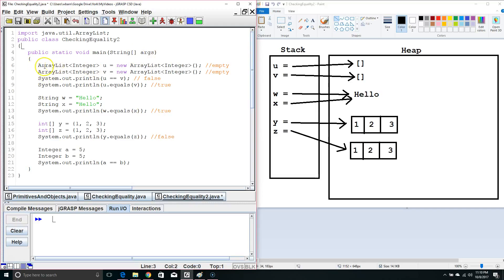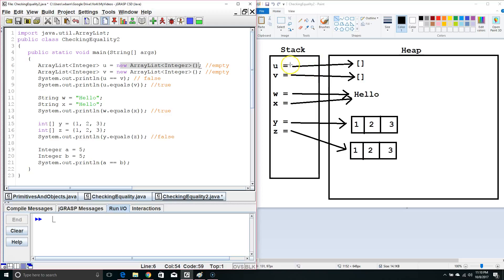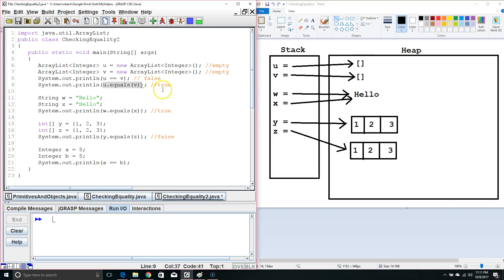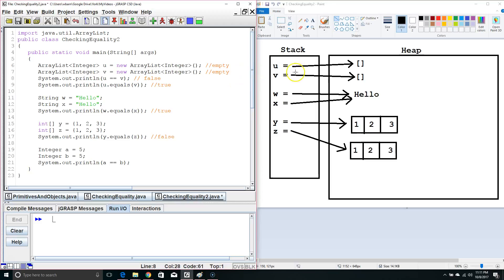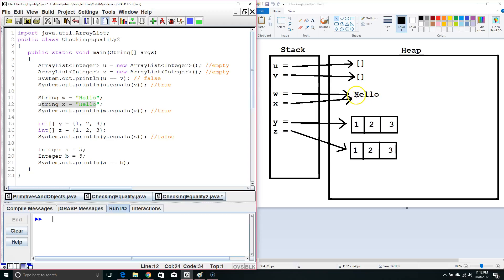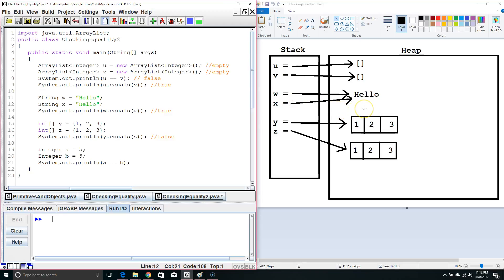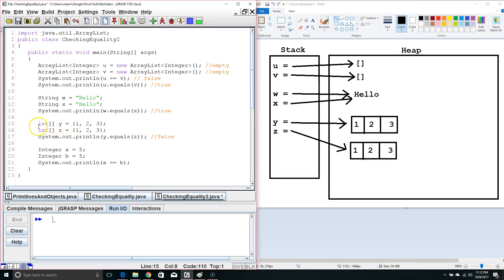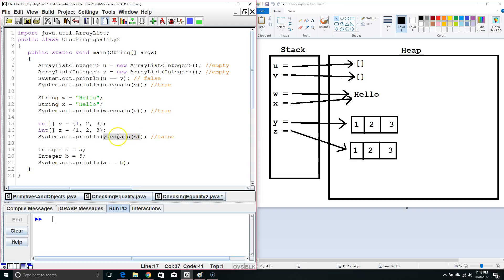Checking Equality in Java Part 2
This Java tutorial for beginners shows how to check equality for primitive types and select objects types.

Best viewed in full-screen 1080p.